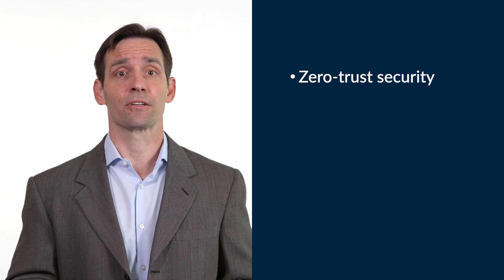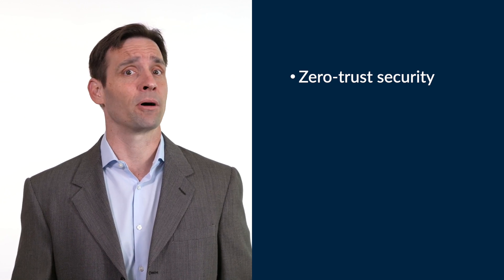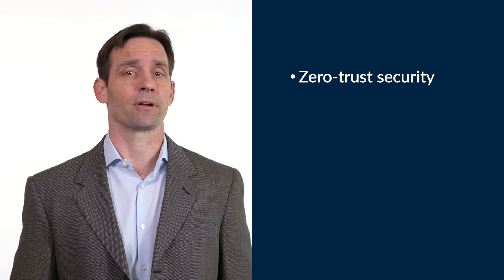A Modern Approach to Data Resiliency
CTO Stephen Manley outlines why it’s time for organizations to move away from do-it-yourself data protection to the Druva Data Resiliency Cloud built with a modern architecture.